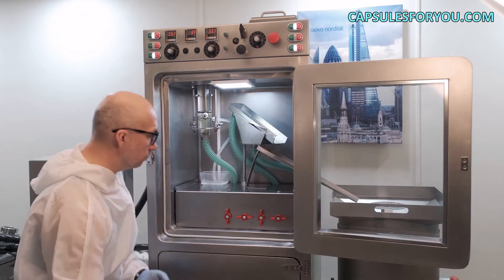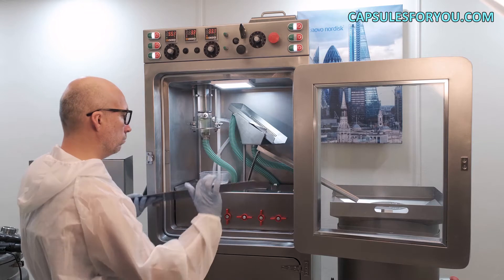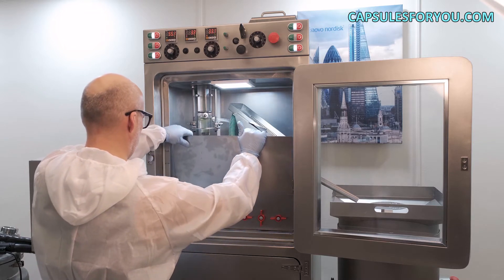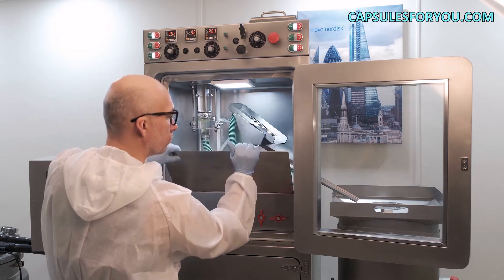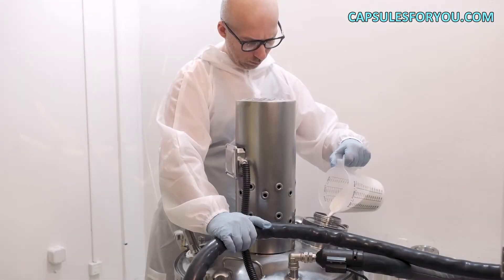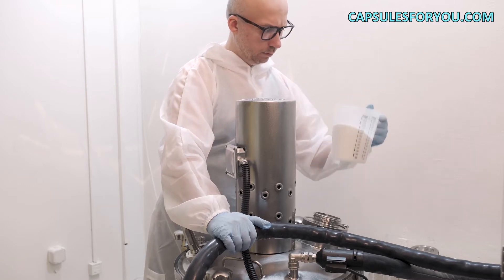ACEITE DE HUESOS DE MANGO, ACEITE DE SEMILLA DE MELÓN, MEJORES CONSEJOS PARA LA PEQUEÑA EMPRESA 2022